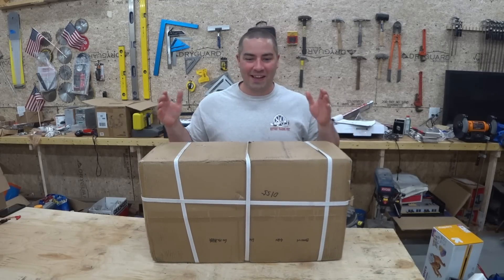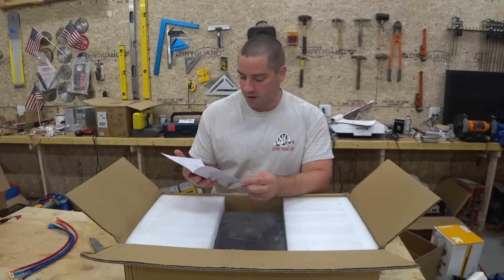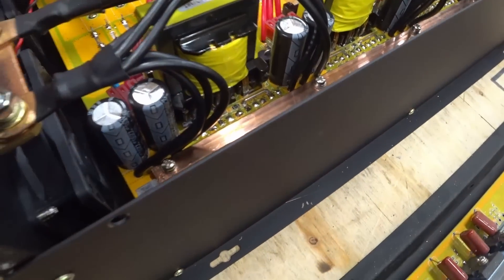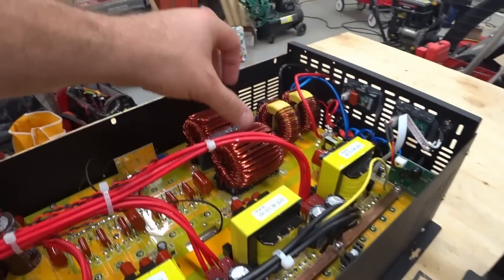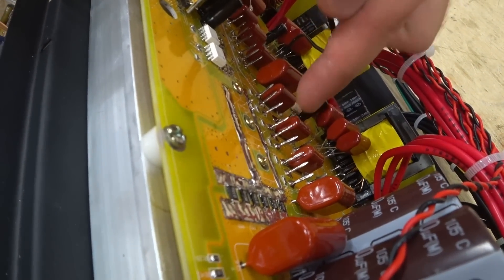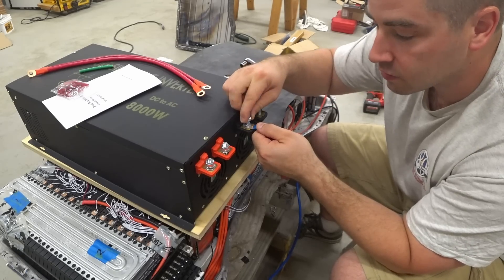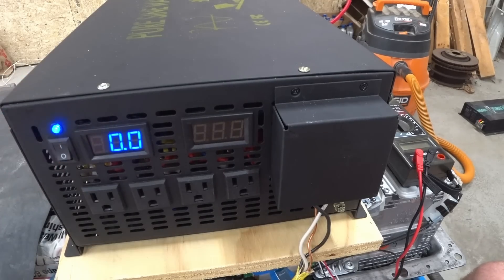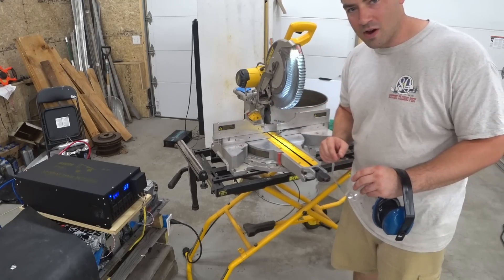Cheap 8000w Reliable Inverter, That Works! WZRELB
Update: You can purchase a similar 48 volt battery to the one I used in this video.  The 48v modules are being sold at Batter Hookup.

Testing the new updated version of 8000 watt inverter from Reliable Electric.  This inverter outputs a pure sine wave, 120 volts AC.  At 34 pounds it's light enough for mobile applications.  I'm powering this inverter with my new 48 volt lithium battery that I made from a used Smart Fortwo EV car.

I've also tested the earlier version of this inverter, and it failed.
This new version works way better than the first version.  Reliable Electric has upped their game.

This inverter is usually called HF, or high-frequency.  That's because there is no massive transformer inside.  Usually HF inverters can't handle large surge loads such as motors and compressors.  So that's exactly what I used to test it!

Reliable Electric is also known as "WZRELB"  I have seen it sold under both names.

There are (6) 48 volt batteries all wired together in parallel.  Each battery has it's own BMS board for safety.  BMS stands for battery management system.

This lithium battery came out of a 2013 Smart Fortwo EV (electric vehicle).  It will be used in my DIY Powerwall for back-up power if the grid goes down.  Off-Grid.

Inverter in video was provided by Reliable Electric.